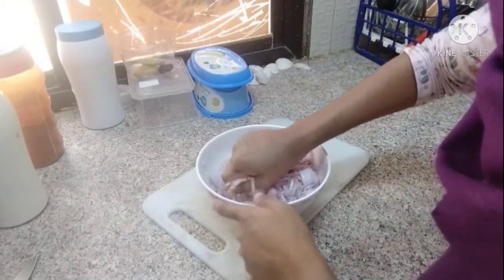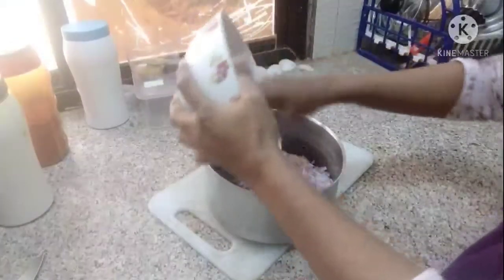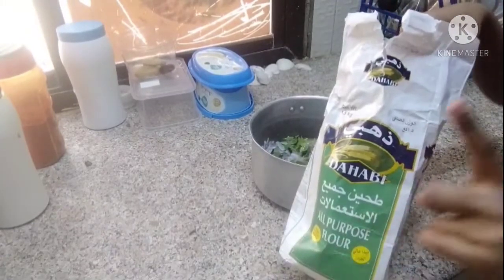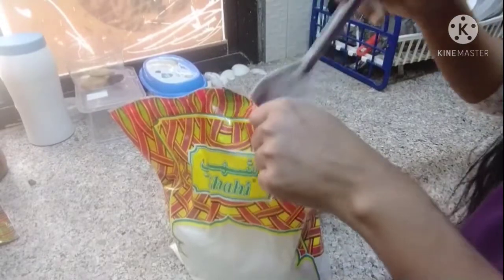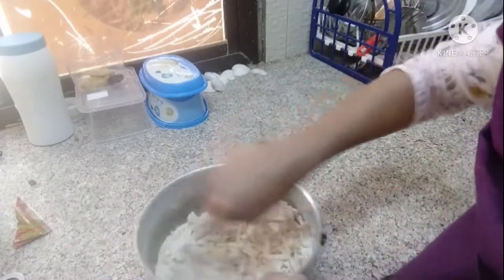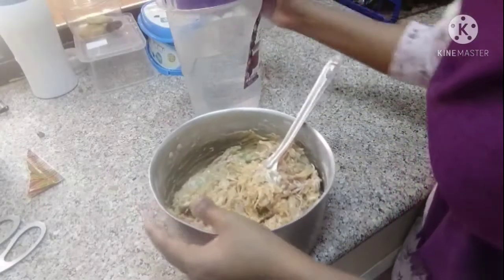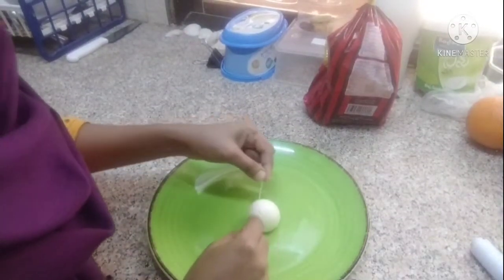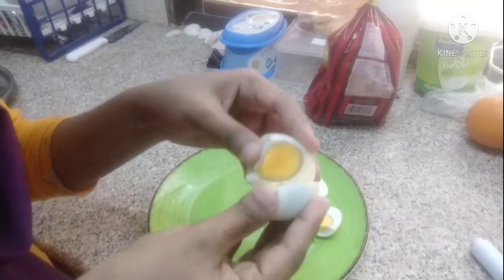ഒരു മാവ് കൊണ്ട് രണ്ട് items 🤗| പോകവട | malayalam | Lak girl